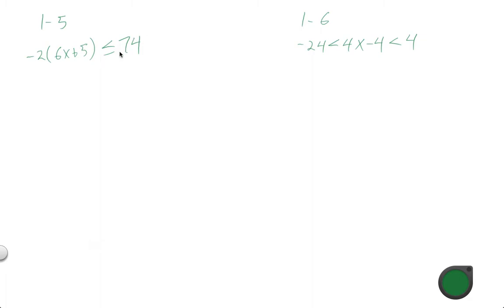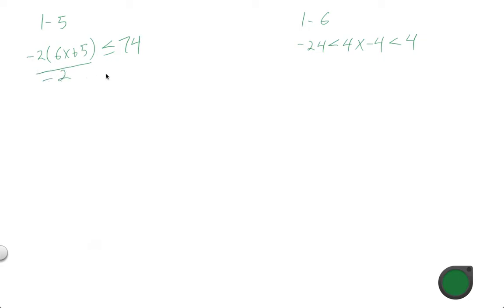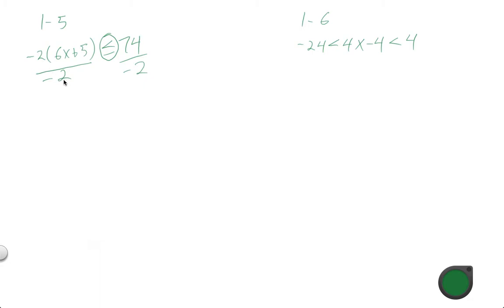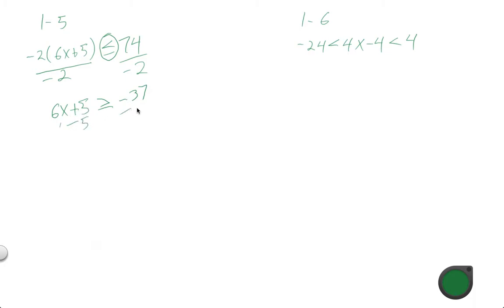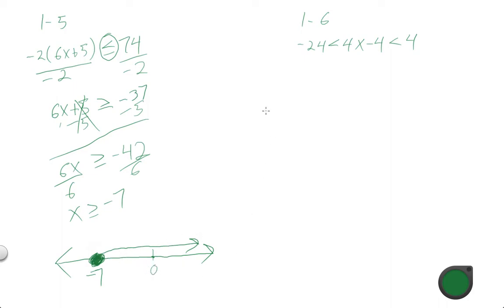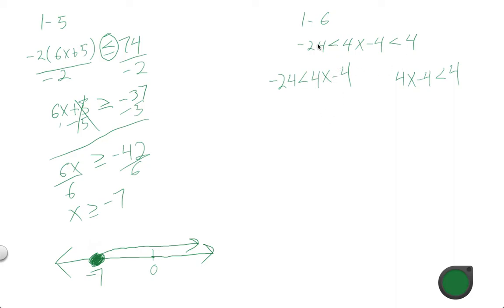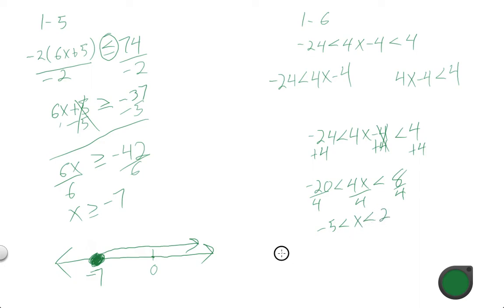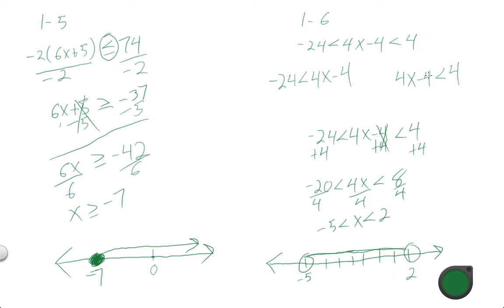Algebra Review 1 5 to 1 6